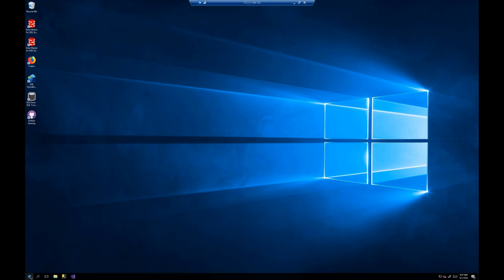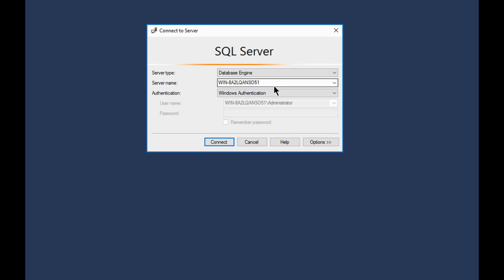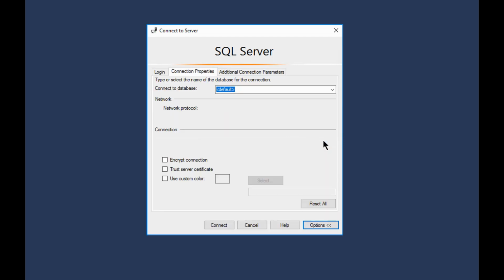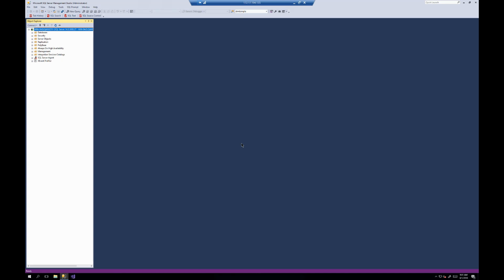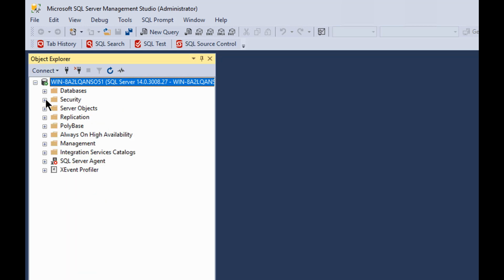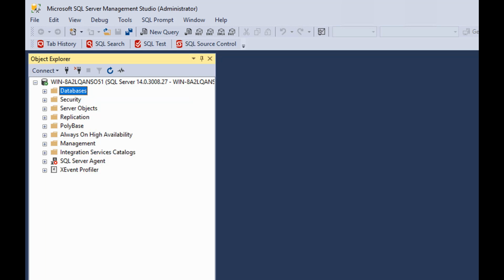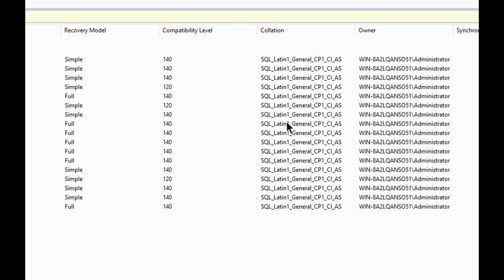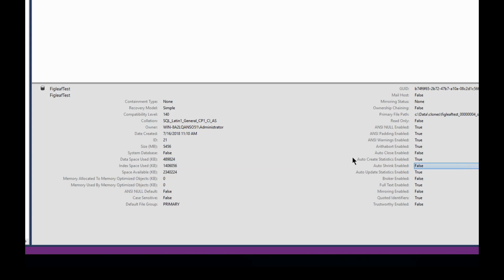SQL Server Fundamentals #2: Introducing Management Studio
One of the most important tools you'll use will be Management Studio. Let's get started using it by following along.